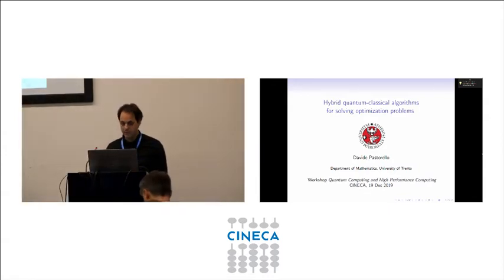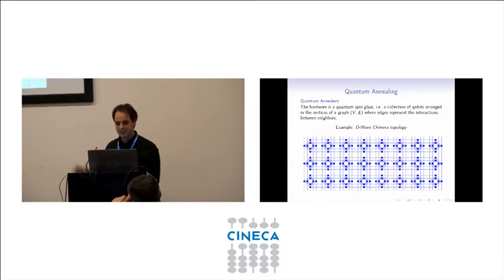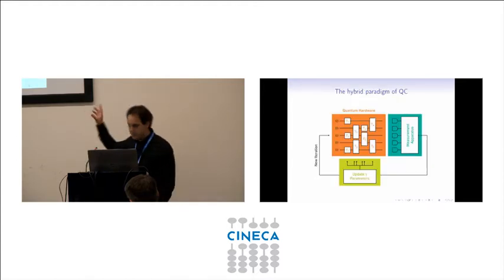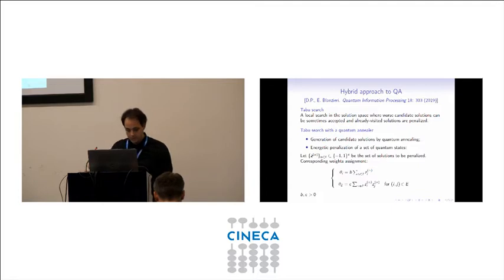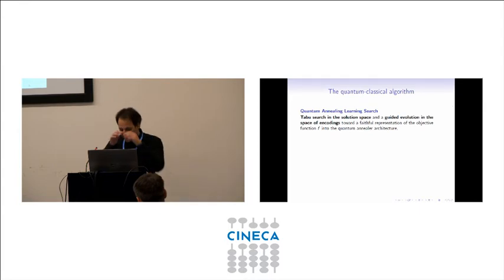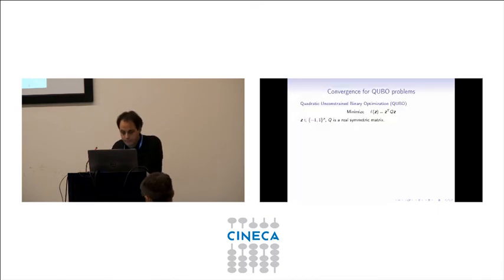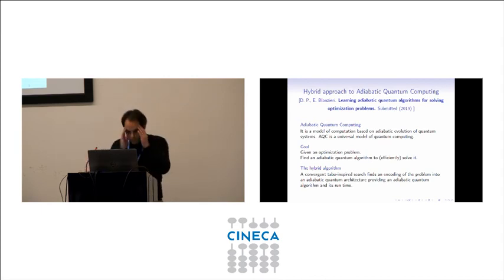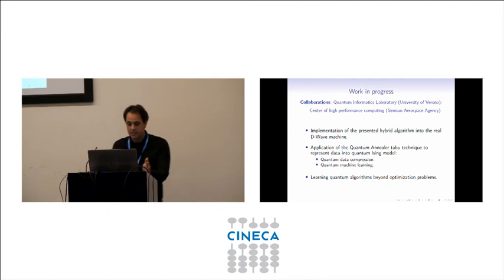University of Trento - Davide Pastorello